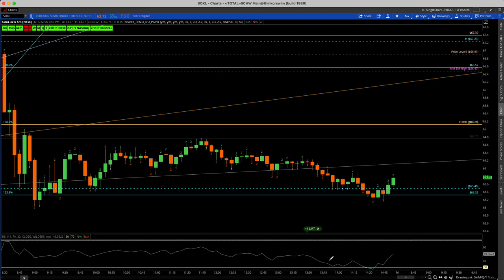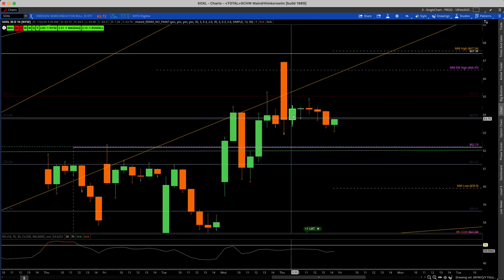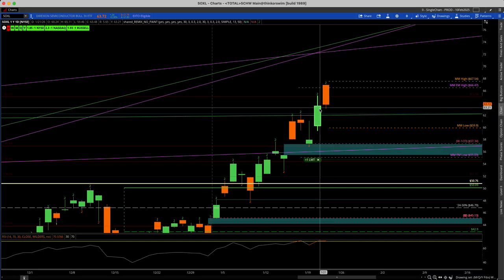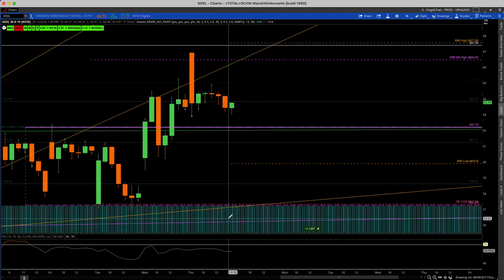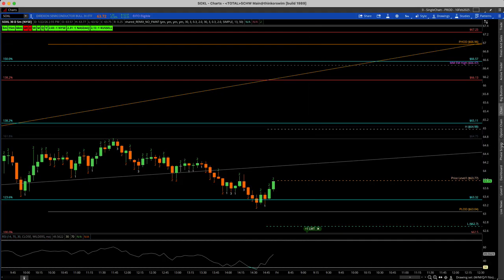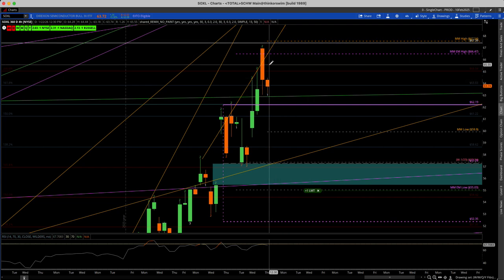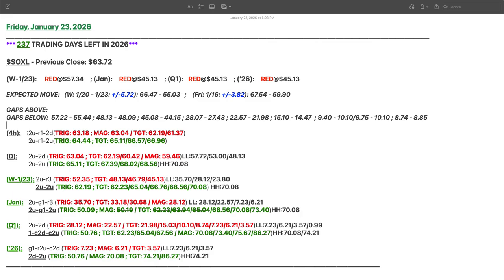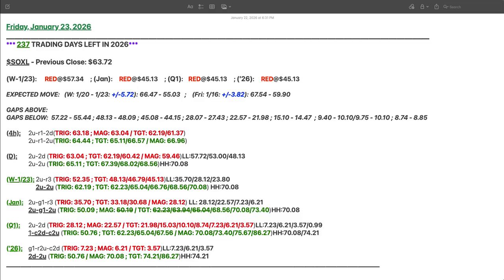MAKE MONEY EVERY DAY with SOXL! | Semiconductors | QQQ SPY | TRIGGERS & TARGETS for Jan 23rd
00:00 - 01:38  Intro
01:38 - 10:03  Today's Price Action
10:03 - 11:25  Week chart review
11:25 - 11:42  Month chart review
11:42 - 12:19  Quarter chart review
12:19 - 12:52  Year chart review
12:52 - 14:43  Market Makers Expected Move for Friday, Jan 23rd
14:43 - 26:12  Triggers & Targets - Scalps/Day Trades
26:12 - 28:29  Triggers & Targets - Swing/Long Term Trades
28:29 - 29:49  Like & Subscribe! / Video Wrap Up

Happy trading!
-Bullish Chips